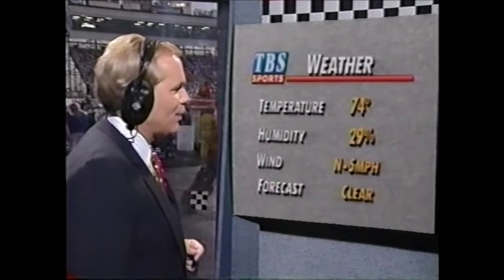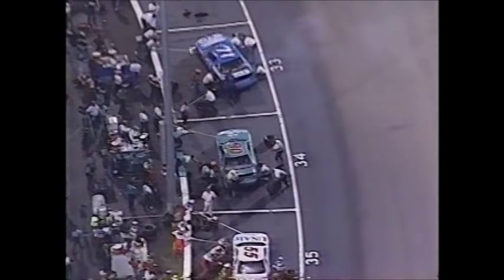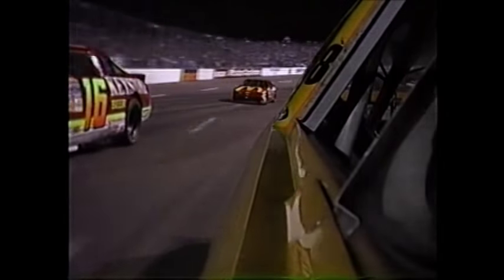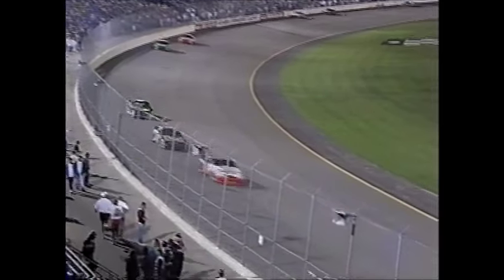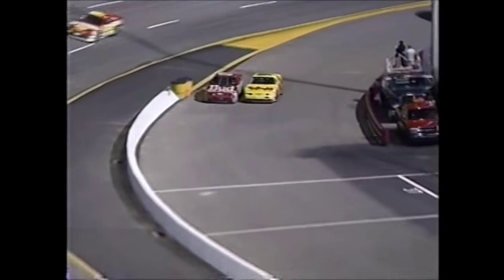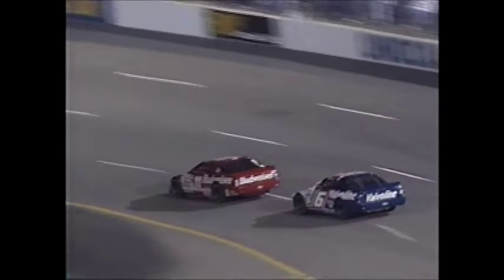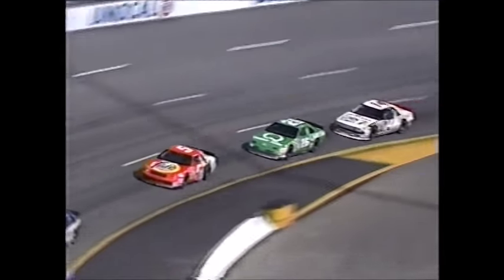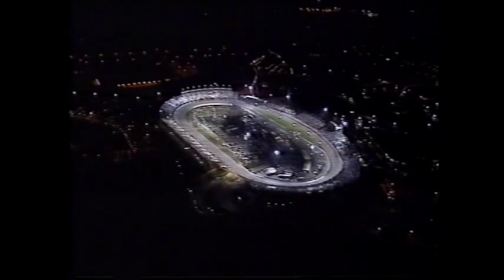1993 Miller Genuine Draft 400 (RAW SATELLITE FEED)